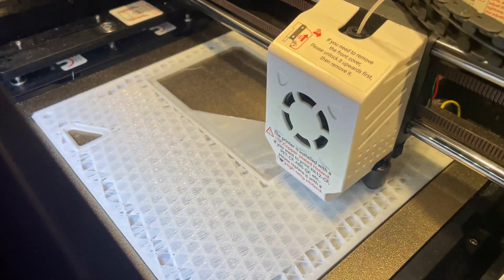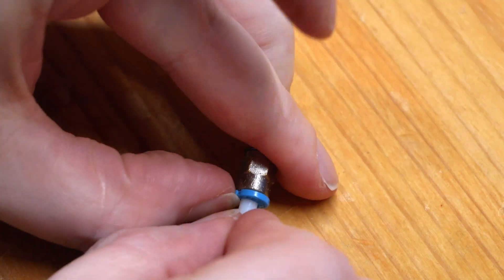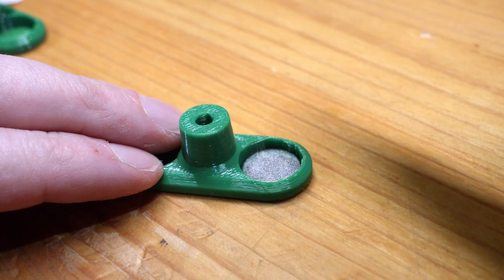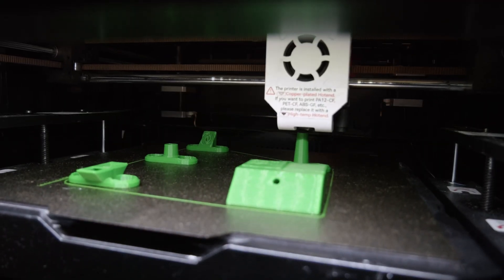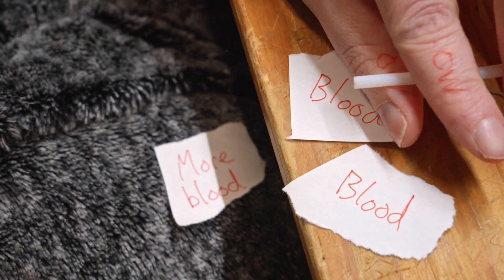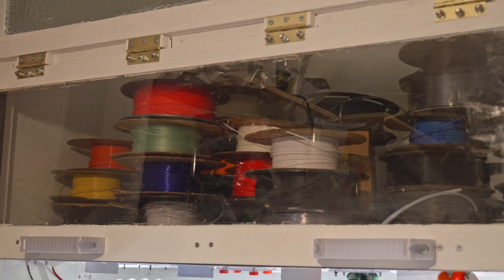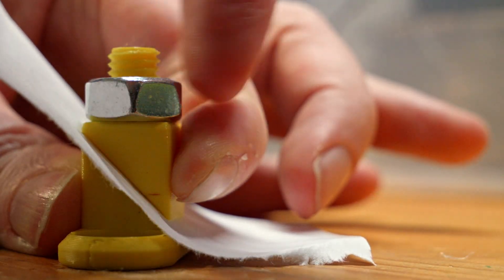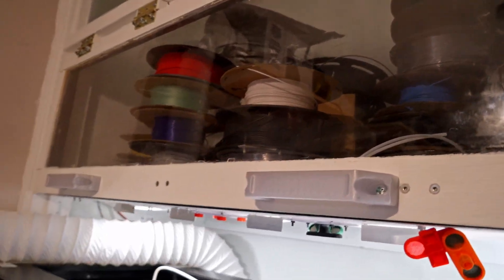Mcwomfa, the air-tight magnetic PTFE tube coupler for your 3D printer!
Mcwomfa, the Magnetically Connected Way Of Moving Filament Around! A printable connector for joining PTFE filament tubes to each other, dry boxes, or anything else! Two magnets so it's reversible, and a silicone o-ring to give it an air-tight seal!